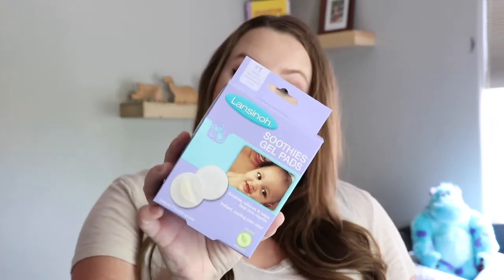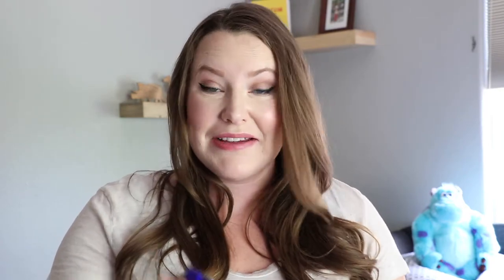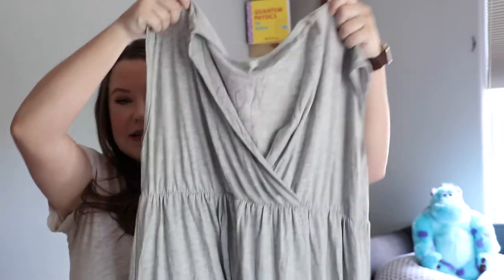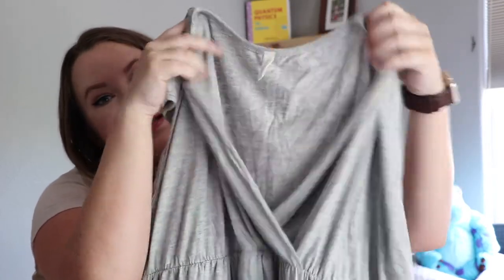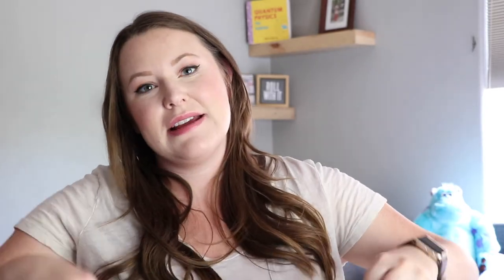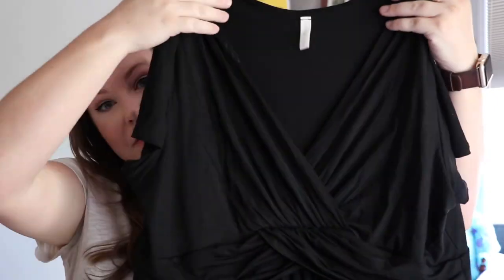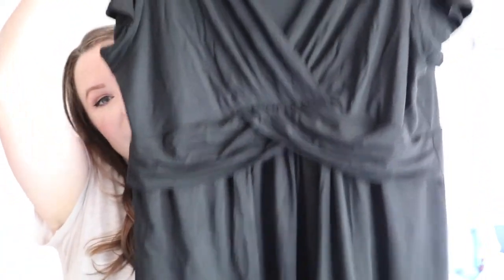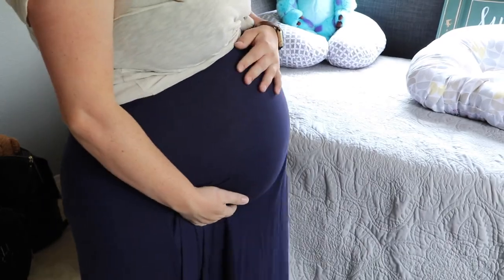Postpartum Essentials with Pink Blush Maternity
The postpartum time can be chaotic. Luckily these items will help you take care of yourself!

Pink Blush clothing is a great way to look your best postpartum. I received items from pink blush in exchange for this video.